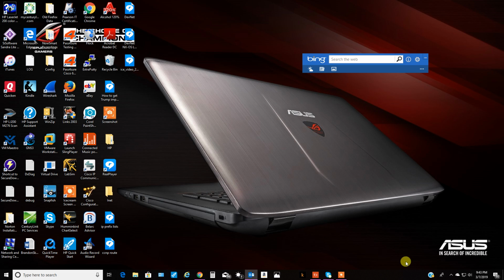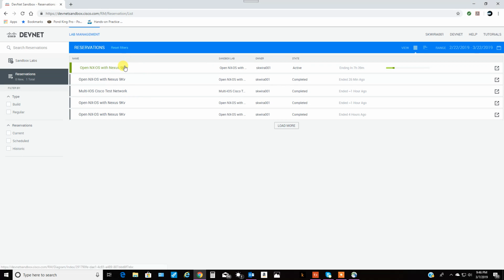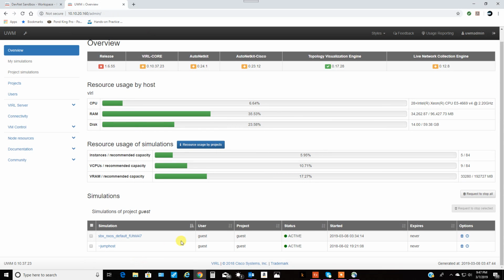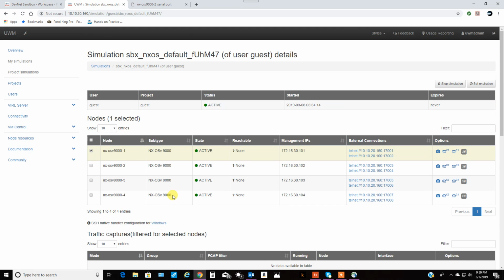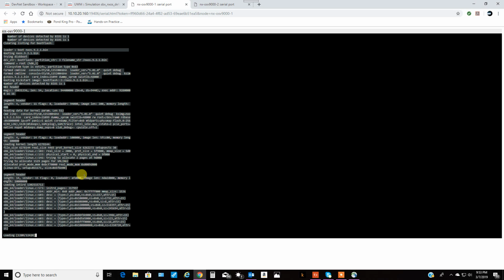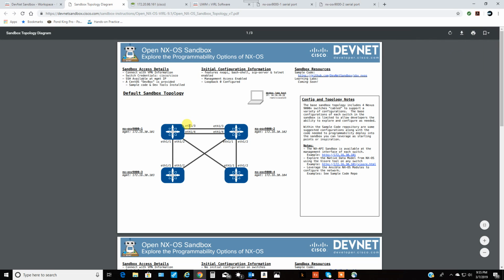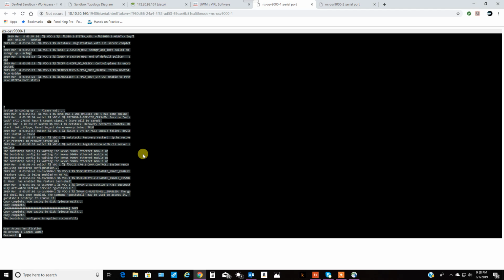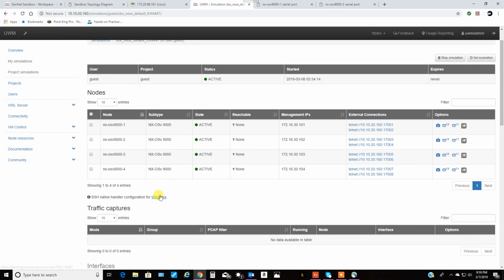NX OS DevNet